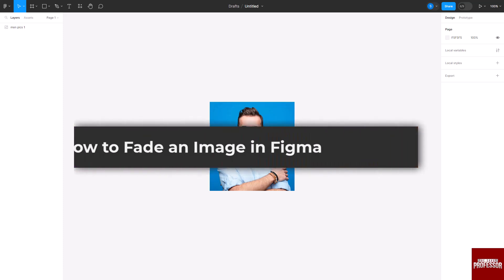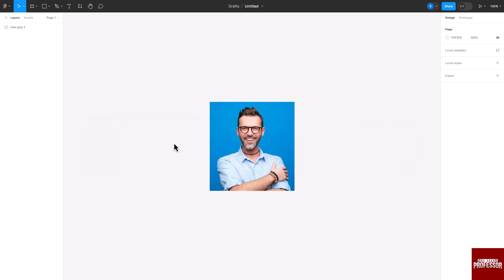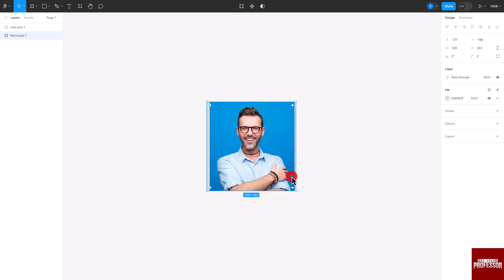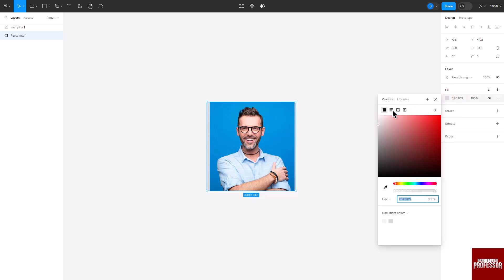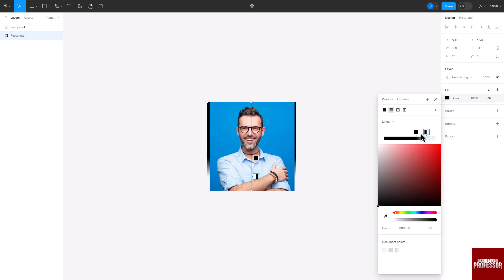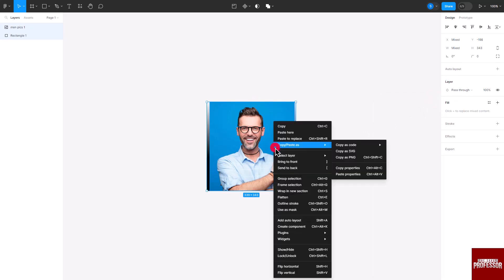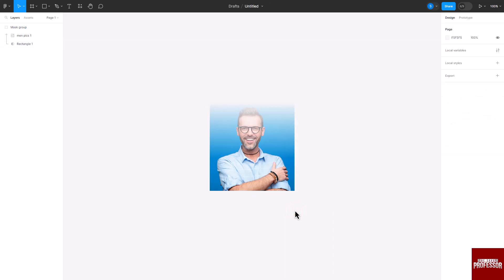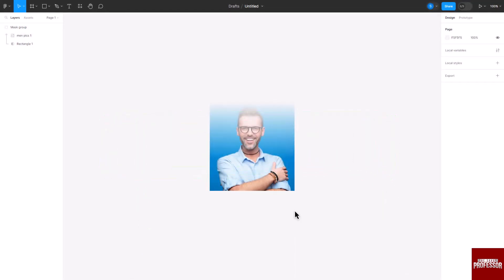How to Fade an Image in Figma (How to Put a Gradient Fade Mask on an Image in Figma)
How to Fade an Image in Figma (How to Put a Gradient Fade Mask on an Image in Figma). In this tutorial, you will learn how to fade an image in Figma.